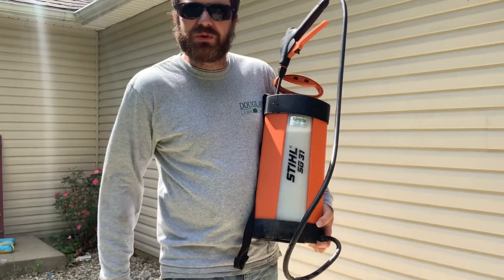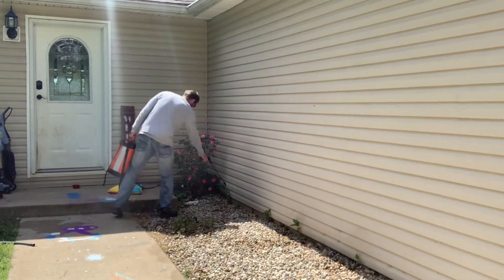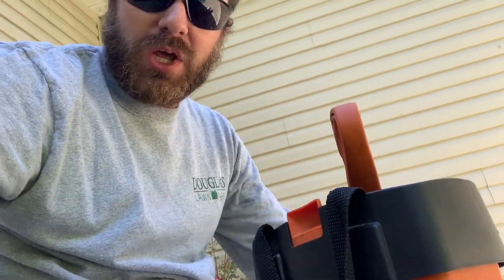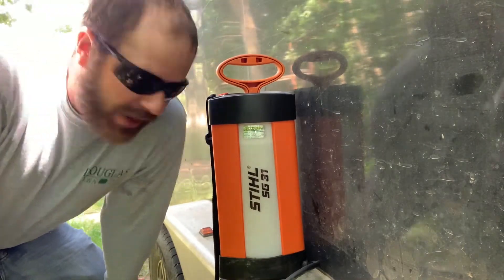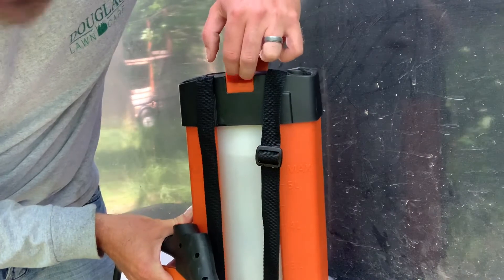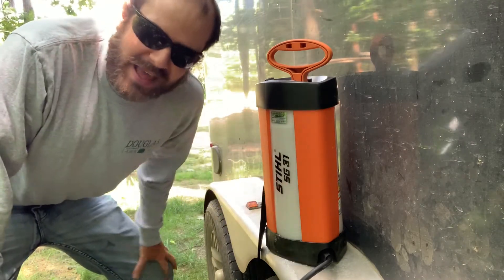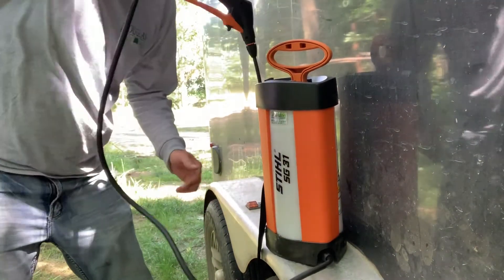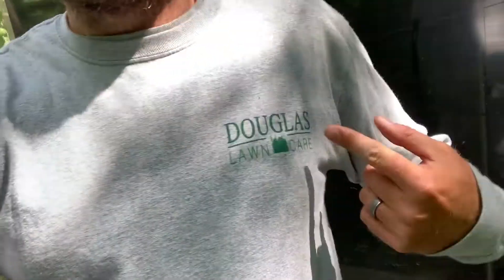STIHL SG 31 SPRAYER REVIEW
Stihl sg31 overview and product walkthrough.